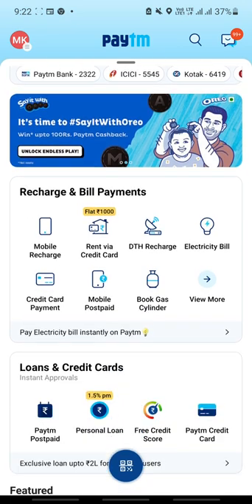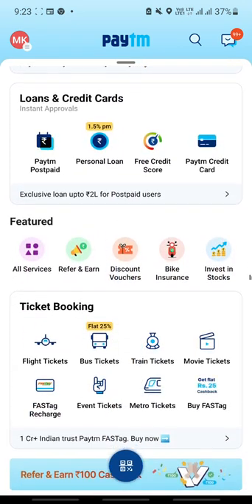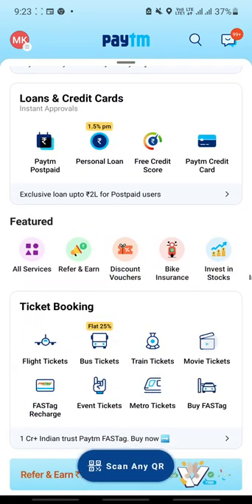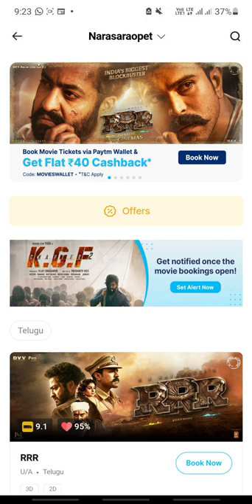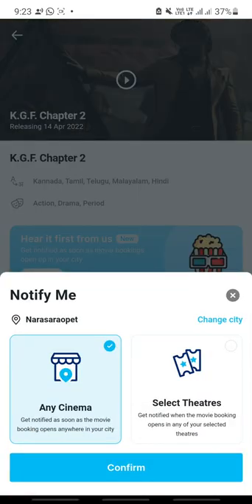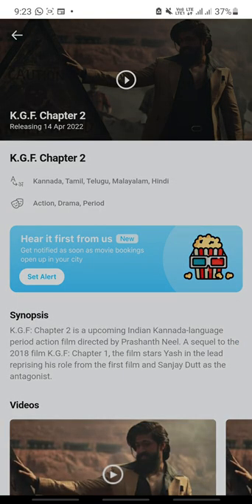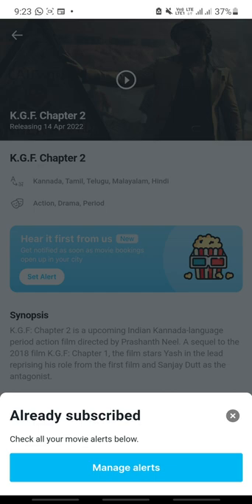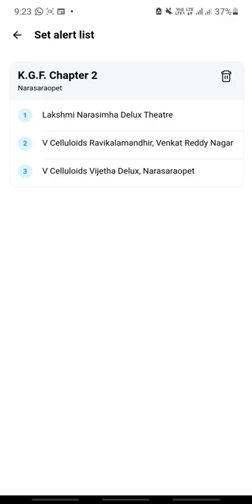KGF 2 ticket. keeping alert for cinema tickets to get notified when booking starts.